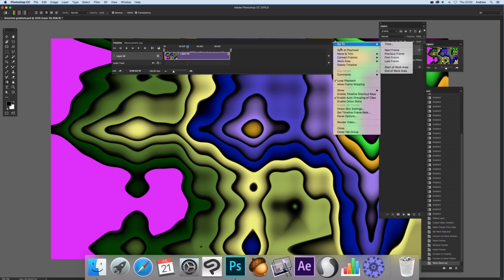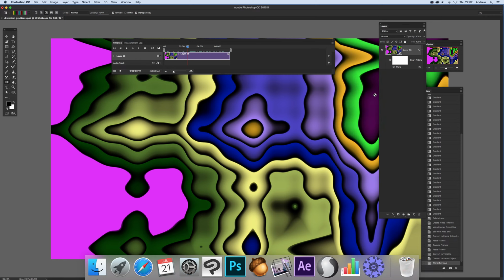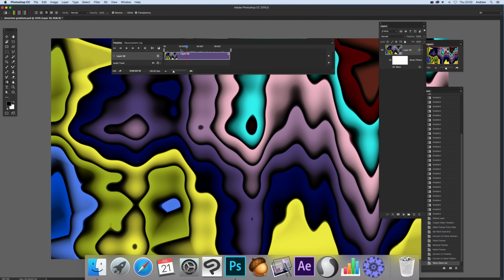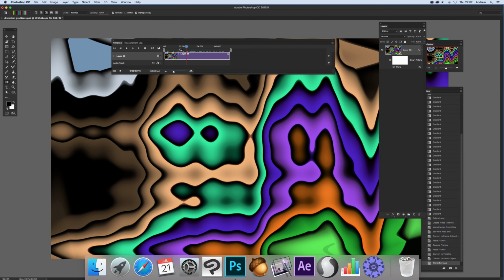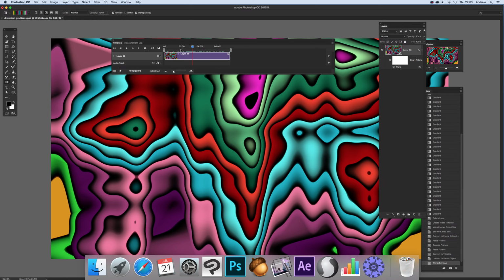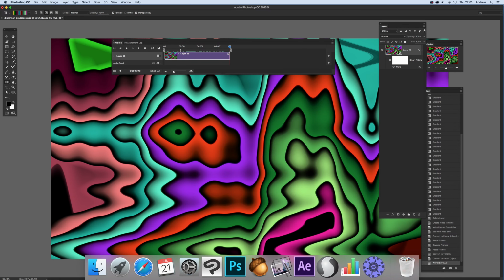Photoshop keyboard shortcuts for the video timeline / frames (Intermediate) tutorial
How to enable the keyboard shortcuts for Photoshop and frames / video timeline such as previous frame and next frame   CC 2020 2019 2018 etc